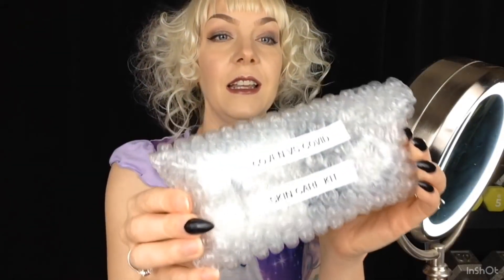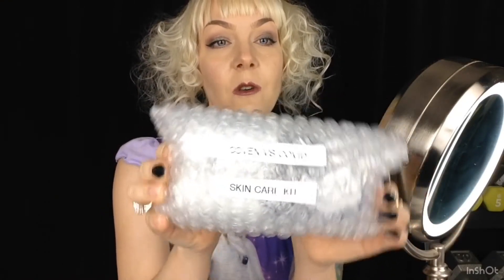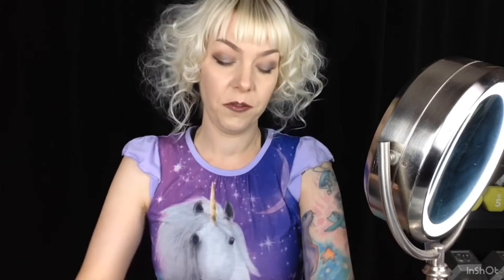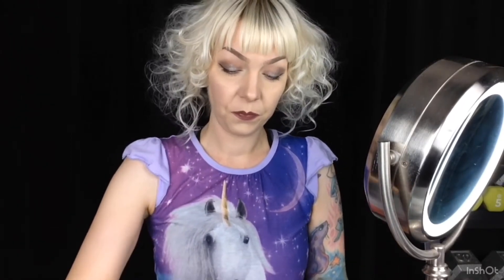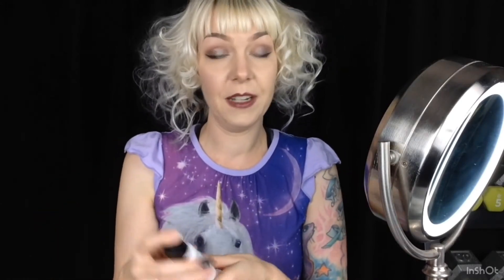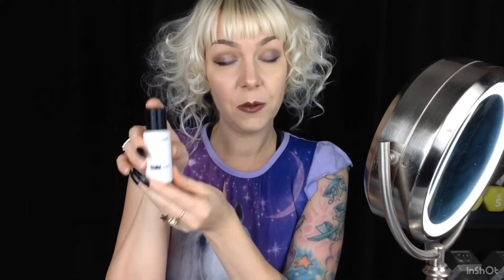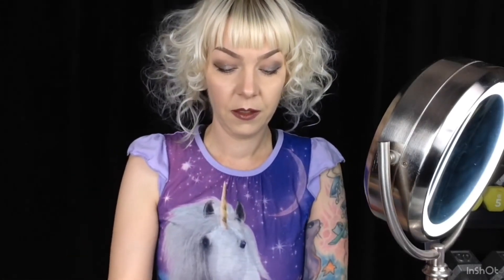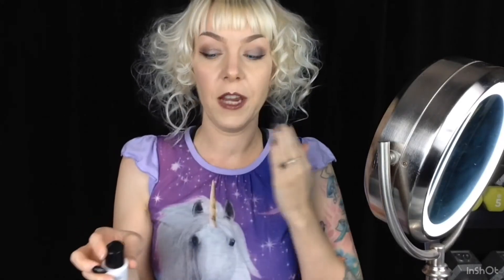Coven Vs Covid Skin Care Kit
Here is a little video about the PCA skin care kit available through The Nail Coven